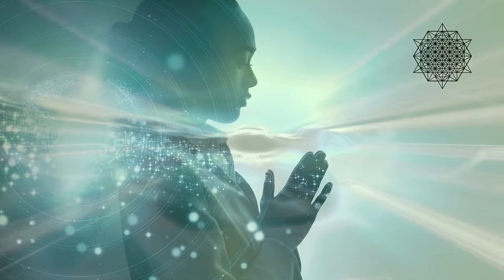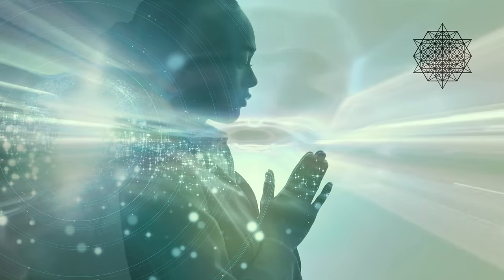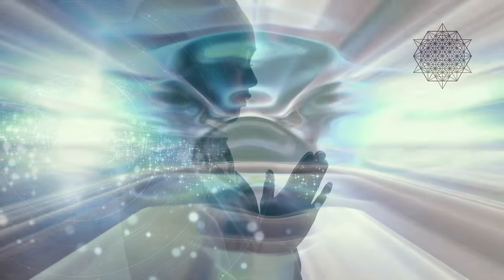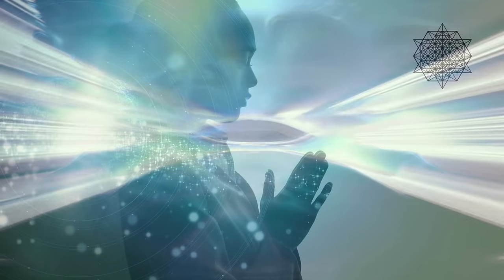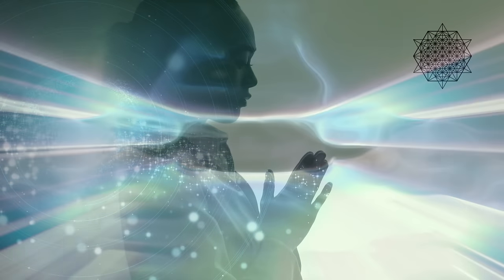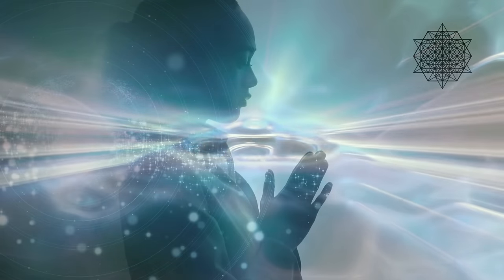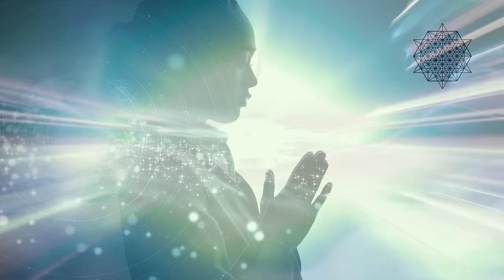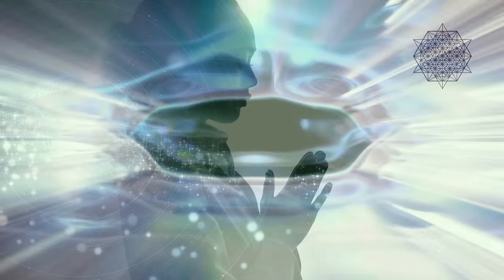Higher Light Decree: Clearing, Healing, Upgrading the Mental Body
Higher Light Decrees are statements or declarations of intention to the Universe. These are declarations or prayers to Universal Intelligence of which you are part. They are made to God/Goddess All That is, your Teams in Spirit including your OverSoul, Higher Self and all helpful Archangels and beings of light.

This track is designed to remove all energetic and psychic agreements, blocks toxic attachments/entanglements, crystallised/frozen ideas, beliefs, judgements, fragmentation, imprints and other disturbances, and interferences from this lifetime, other lifetimes and the bloodlines that negatively affect your mental body.

Furthermore it is designed to clear and release any mental block or conflict that seeks to interfere with your connection to the beneficial rays of the sun and earth. It aims to reset your mental body to accommodate the increase in gamma rays and plasma photons impacting the earth at this time. It also aims to resent your mental body to accommodate changes in the earth’s electromagnetic field.

Music by Sefy Tofan and the track is called Raising Energy 285 Hz.
If you are interested in Steve’s work (events/offerings etc.) you can sign up for his newsletter
You can also find a group on the Telegram app, for personal updates